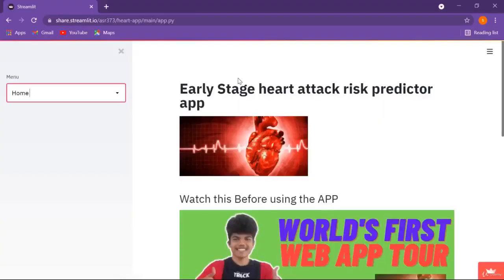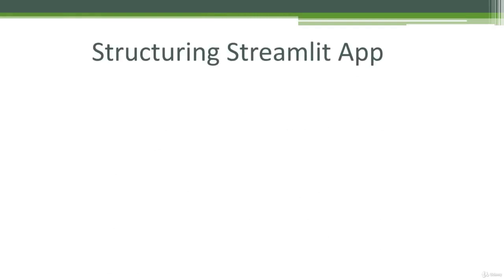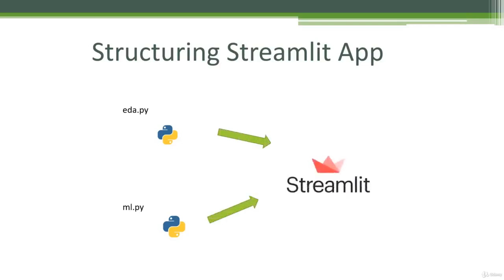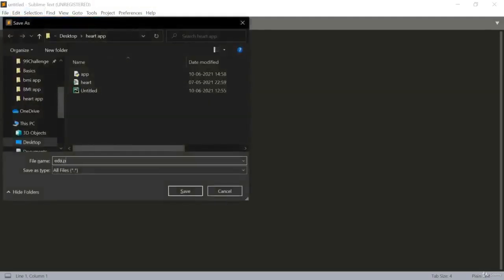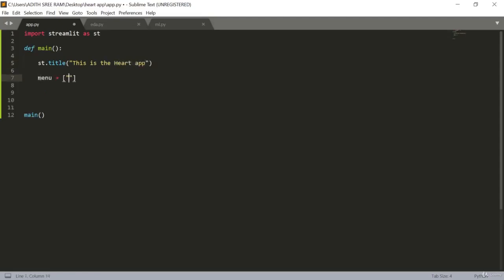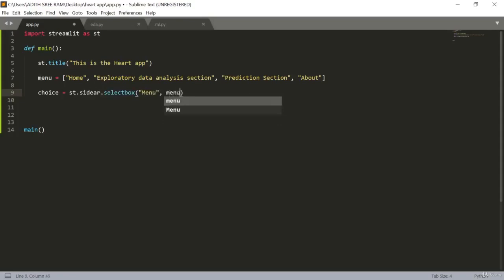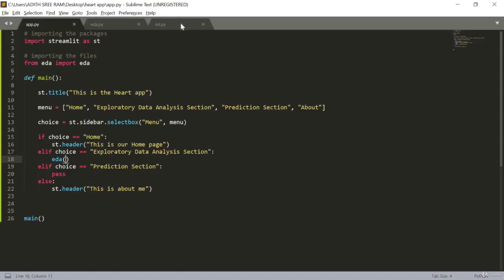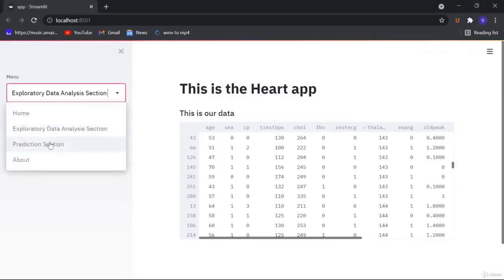Machine Learning Web App Portfolio Project || Streamlit || Part - 1/6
Are you concerned about building a portfolio project?
If so, u are at the right place. In this series I am going to help u to build a cool web app that will make ur resume cool

This is the first part of the 6-video course called Building a Portfolio Project with Adith.

To understand these codes here u must know the basics of Streamlit so, do watch my playlist on the basics of streamlit here.

Gears I use:

Ear Phones
Ear Phones
Yoga Mat
Weight Machine